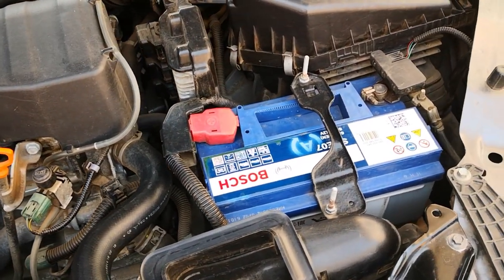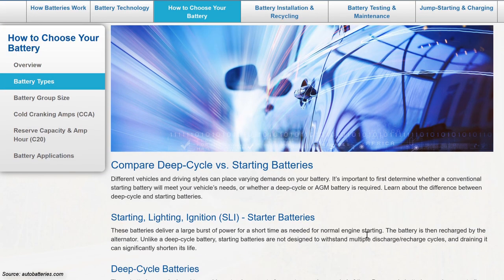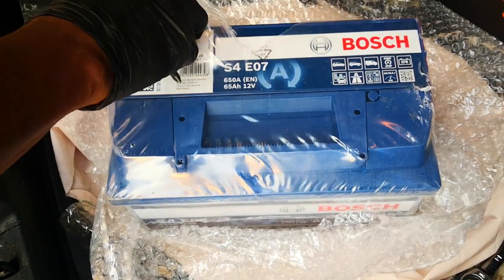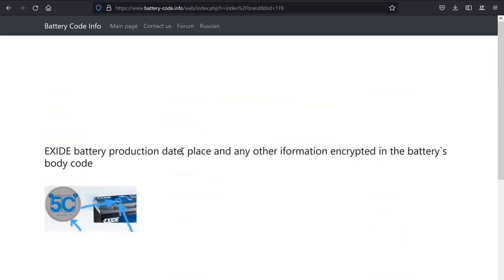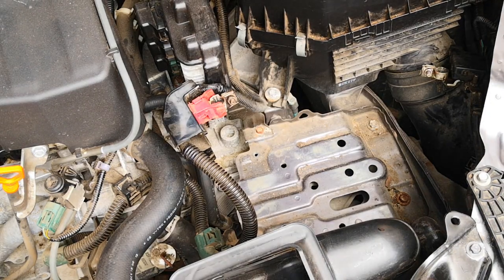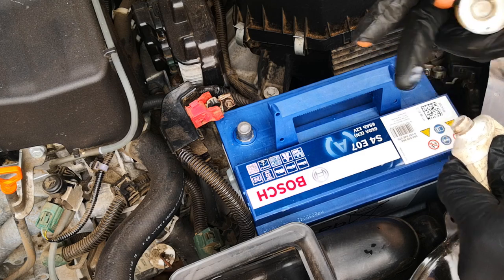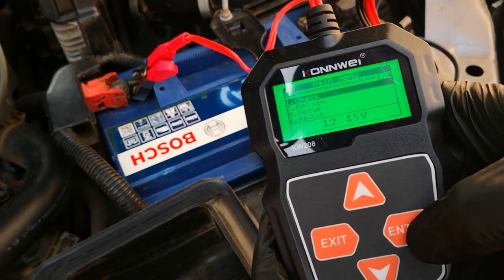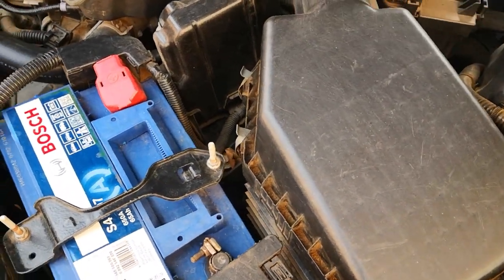How to Make your Car BATTERY Last LONGER - 6 Tips! // IMPROVE Car Battery Life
I cover 6 tips on how to make your car battery last longer and go over how to improve car battery life. If you are looking for how to make your car battery last as long as possible or how to extend car battery longevity, you may find this video helpful. I go through battery sulfation, how to find battery manufacture dates, battery maintenance including the use of car battery testers and car battery chargers. Web resource for finding the date of manufacture of most car batteries

Get any of the items used in the video:
1. Silicone lube (Amazon)

Timestamps
0:00 - Intro
0:23 - Starting batteries vs Deep cycle batteries
1:26 - Tips to make your car battery last longer
5:14 - Wrap up